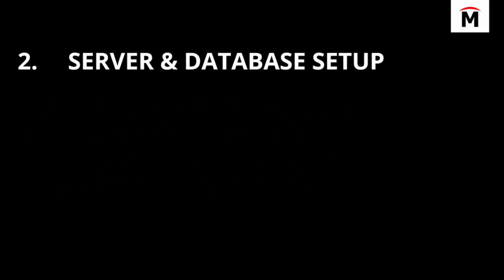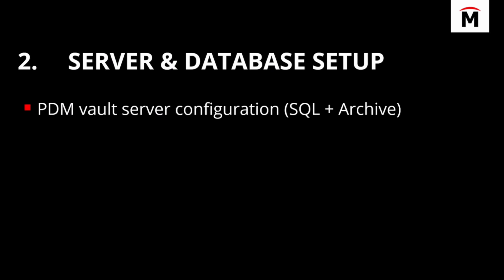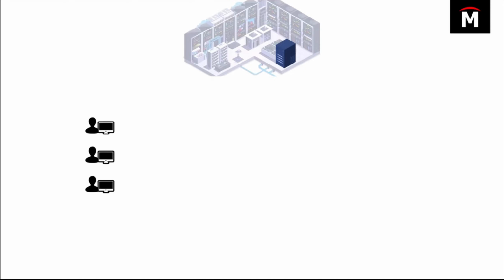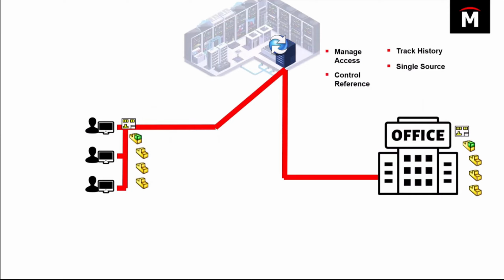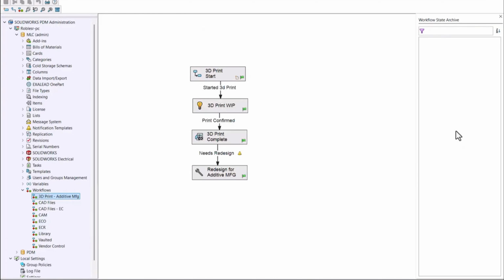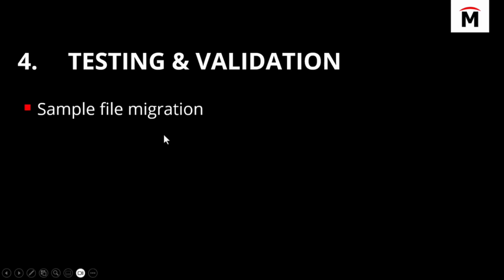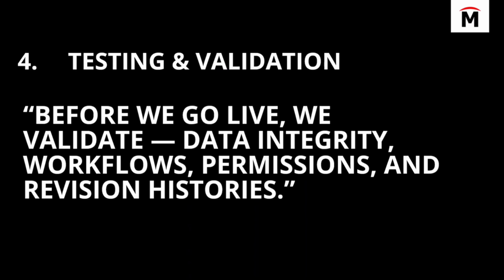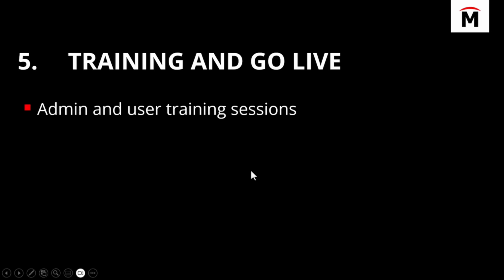5 Steps For A Successful PDM Implementation | SOLIDWORKS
Dive deep into the 5-step process MLC CAD Systems implements, uses, and ensures success with @solidworks PDM (Product Data Management). From the discovery phase, we assess your current file structure and workflows, server and database setup, vault configuration, testing, and validation, all the way to the final stages of training and go-live preparation. This comprehensive guide covers every aspect of the PDM implementation process.

We explain the roles and needs for each type of user and provide a detailed look at the tools and methodologies we use to tailor the system to your organization's specific requirements. Whether you're overseeing a small team or managing a global enterprise, this video will equip you with the knowledge to achieve a confident and controlled PDM go-live.

SOLIDWORKS Implementation Services, Data Migration, CAD Servers, CAM Custom Post Services, Hosting Solutions, & more!